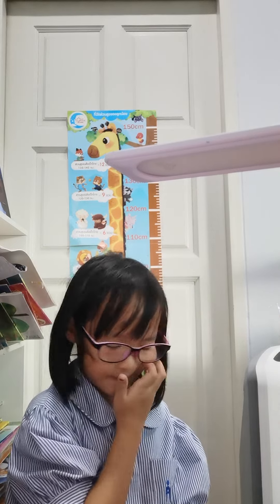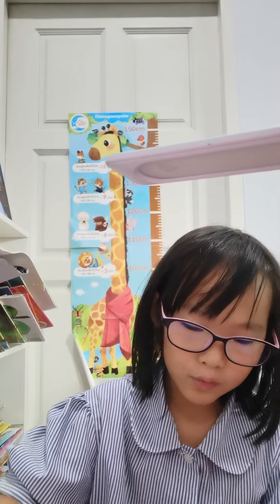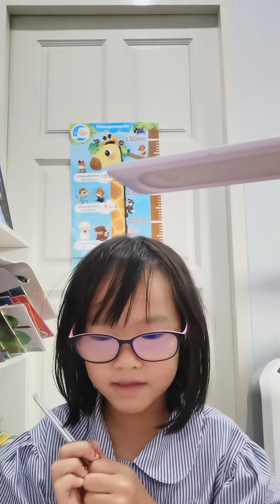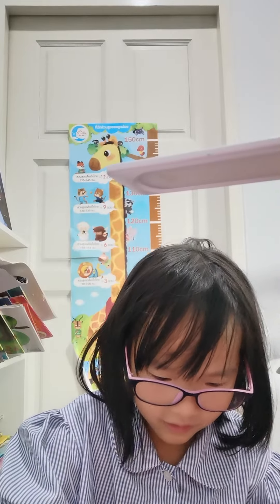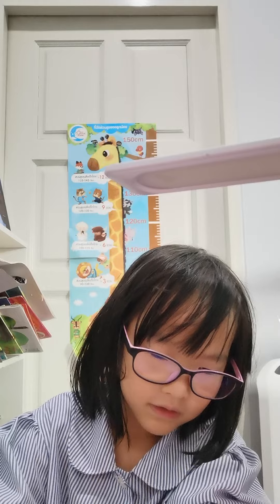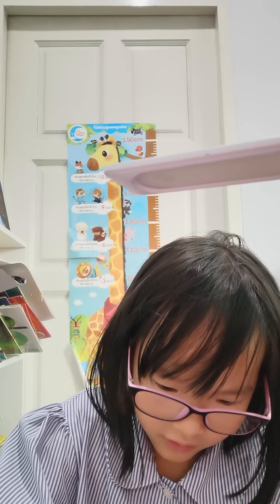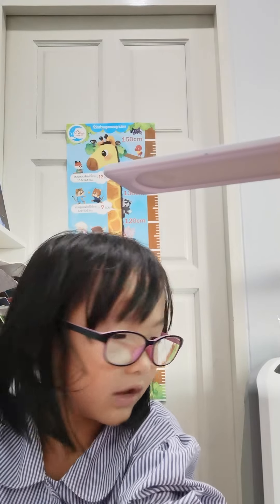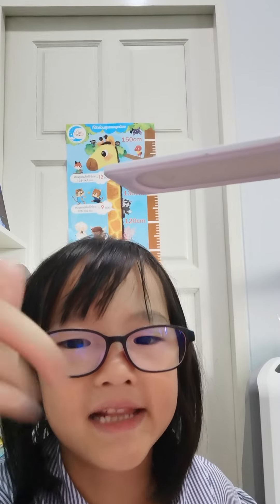i love you all